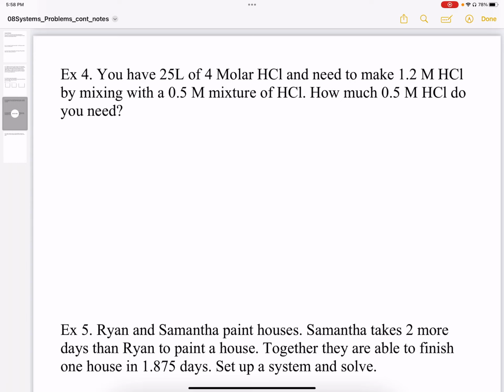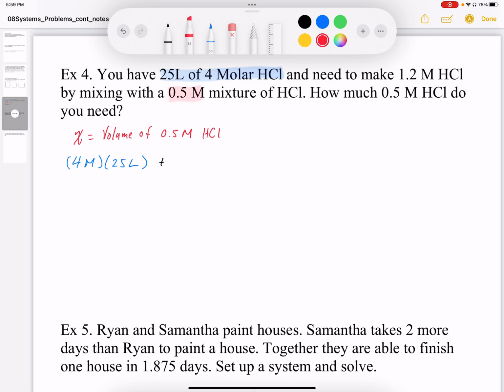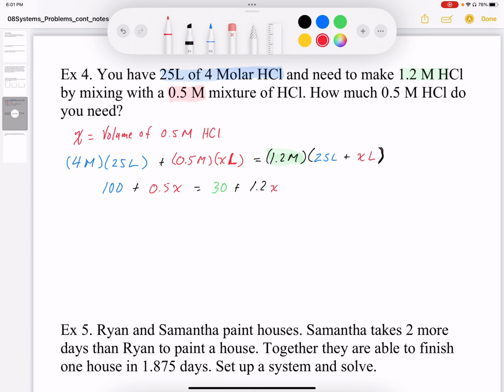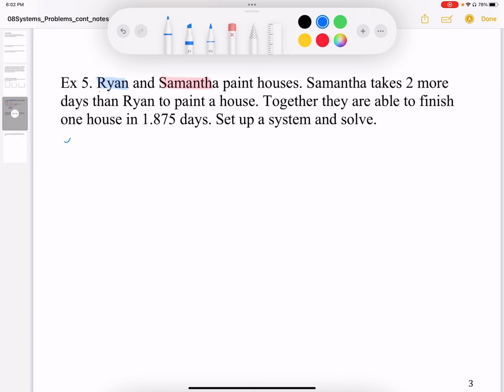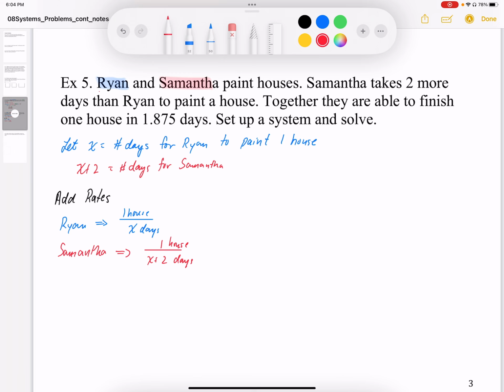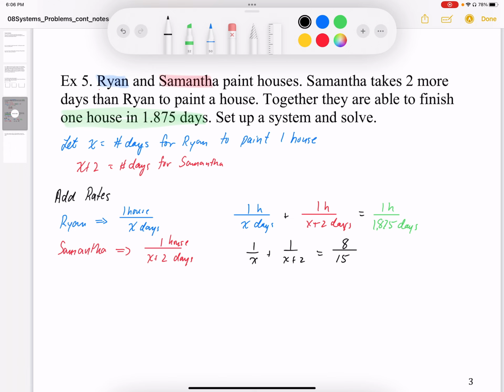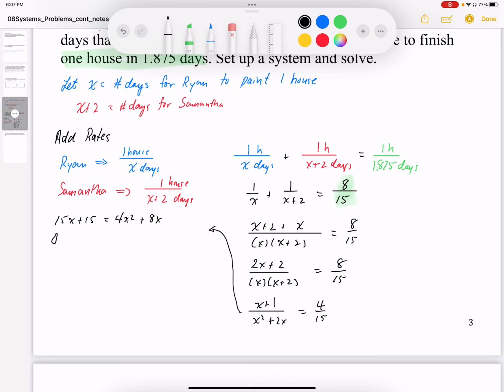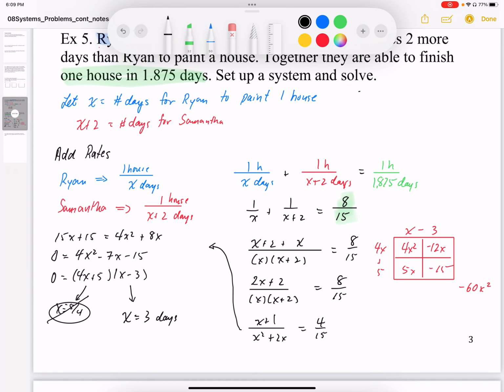08 Systems Problems cont Extra problems Part4